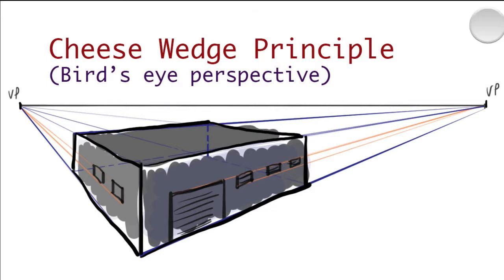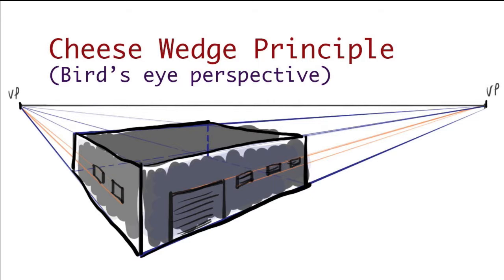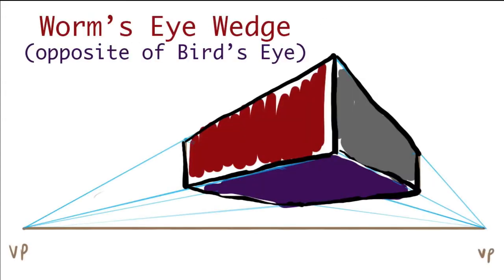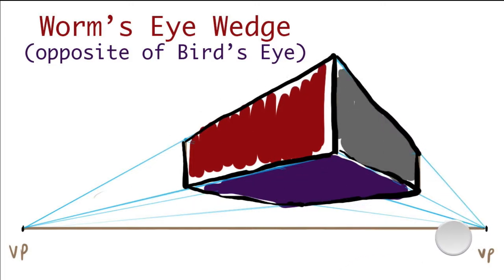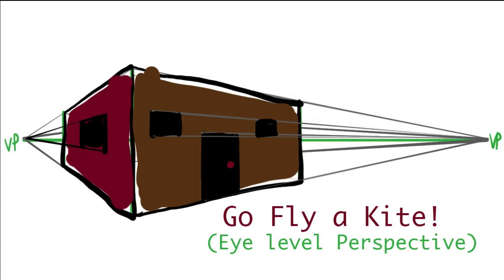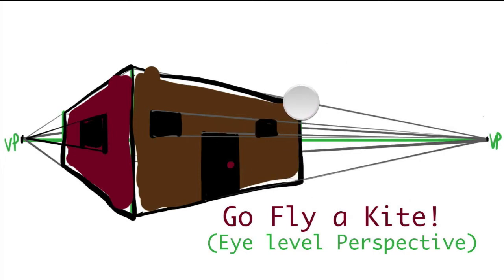Drawing in Perspective — Recap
With a focus on the horizon line and how it influences what you see of an object. Other perspective drawing lessons in this series:

=== for more drawing and cartooning lessons